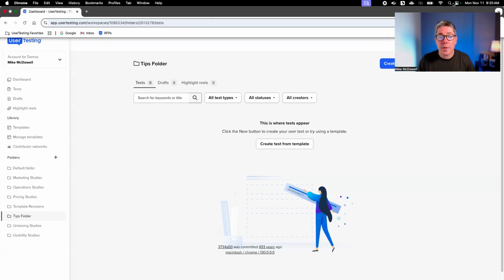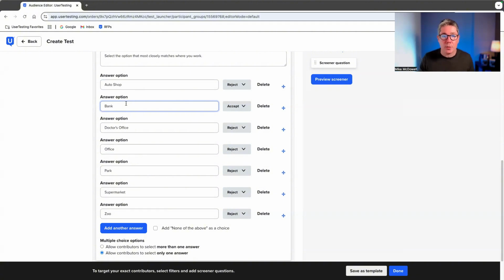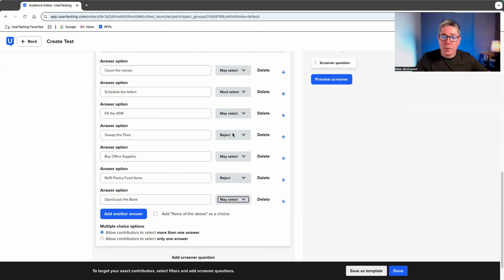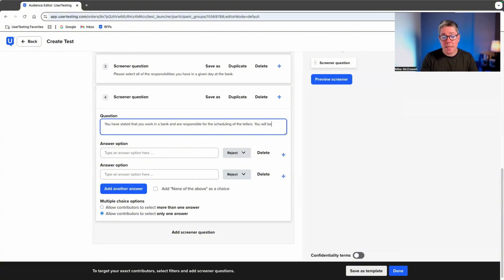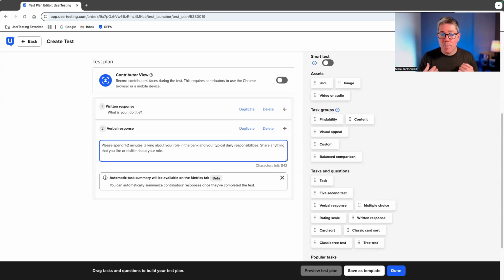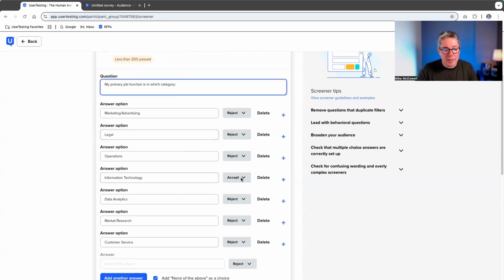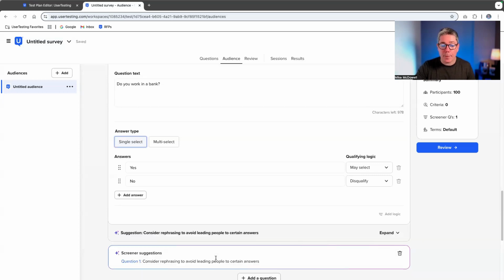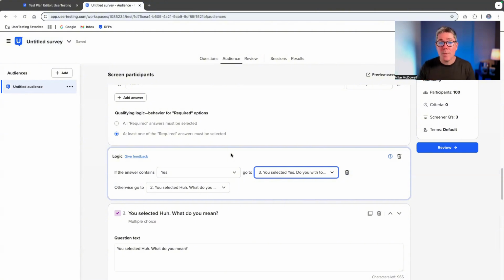Complete Guide to Writing Effective Screener Questions and Getting the Best Research Participants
Learn how to craft powerful screener questions that attract top-quality research participants and improve your UX insights with this complete, step-by-step guide.

Looking to perfect your screener questions and ensure you're recruiting the best participants for your user testing studies? In this video, I'll walk you through the ultimate guide to writing screener questions, best practices for recruitment, and tips to avoid common pitfalls in getting the right people for your research. Whether you're new to creating screeners or a seasoned researcher, these tips will help improve the quality of your participant pool.

Chapters:

0:00 - Introduction: Why Screener Questions Matter
0:20 - What is a Screener Question?
0:52 - Why People May Misrepresent Themselves
2:15 - The Most Important Question to Ask Yourself
3:30 - Don't Ask Binary Questions
4:50 - Replace Binary Questions With More Answer Options
7:00 - Correctly Using Must-Select and May-Select Options
11:28 - Use a "Bogus" Answer In Multiple Choice Screeners
13:54 - Skin in the Game: Ensuring Qualified Participants
16:05 - Screener Verification in the Test Itself
17:40 - Catching Unqualified Participants with a Verbal Question
19:43 - Using Screener Pass Rates to Troubleshoot Studies That Won't Fill
22:04 - Additional Screener Options for Surveys
23:26 - AI Screener Question Analysis
25:19 - New Logic for Must Select. Using Either/Or Logic
29:59 - Branching Logic for Screeners
28:43 - Wrap-Up: Getting the Right People Every Time

Follow these tips to start getting more accurate, actionable insights in your studies.